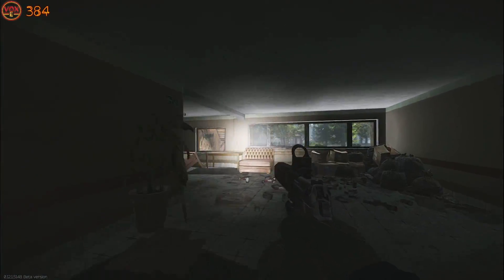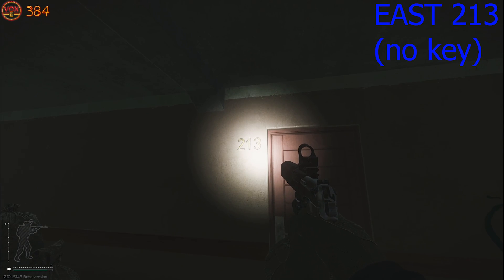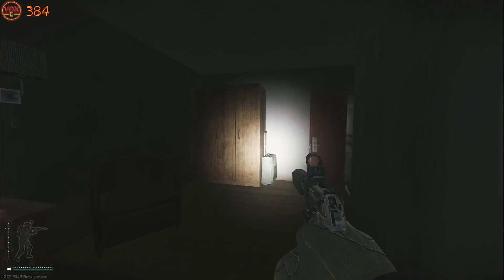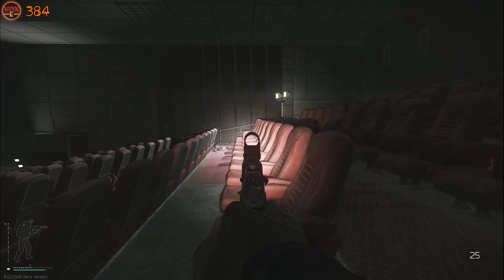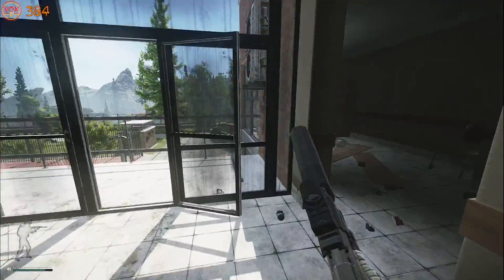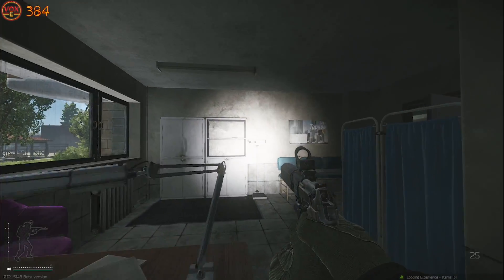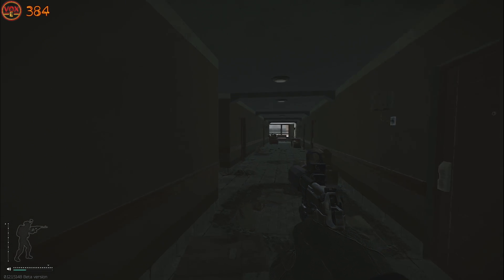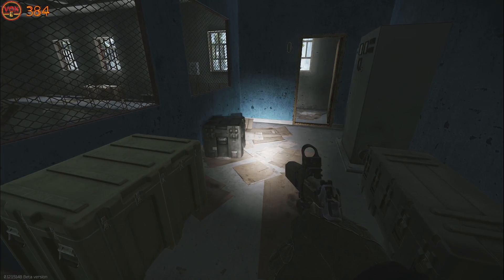Get rich on Resort - Shoreline Resort loot & unlock guide with LEDX - Escape From Tarkov - 012.1 -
A quick unlock & loot guide for the Resort, I used every Key I feel has value and breakdown the spawn inside each one, Enjoy!

TIMESTAMPS:

EAST

107: 01:30
114: 01:08
205/206: 03:58
213: 03:26
218: 03:04
222/226: 02:07
306: 04:44
310: 05:27
313/314: 5:57
321/Marked: 06:36
328/Storeroom: 07:07

WEST

Basement/Red 11:05
104: 11:47
112: 11:25
216: 14:15
218: 13:27
219: 13:01
220: 12:41
221: 13:27
222: 13:27
301: 16:05
306: 15:44
321: 15:12

North/Admin 07:53
Helicopter: 00:38
Power Station: 06:37